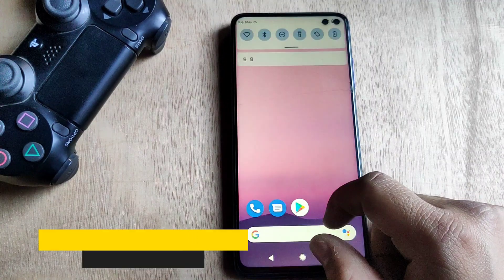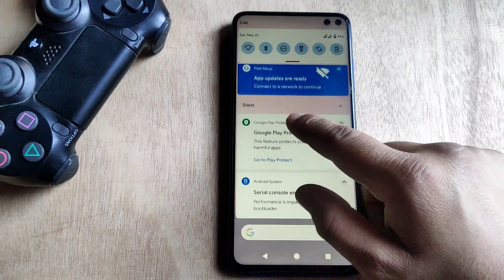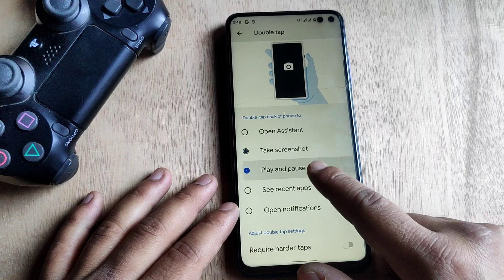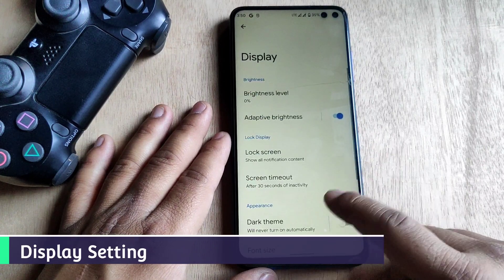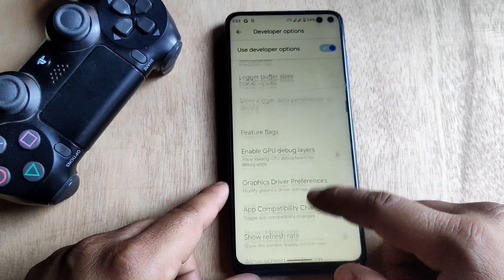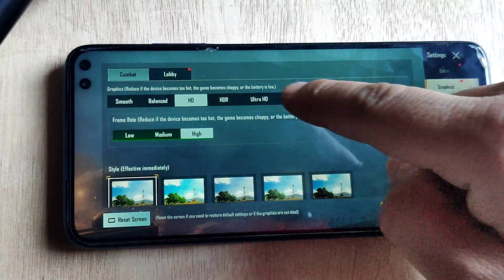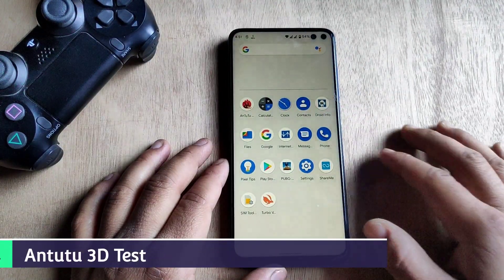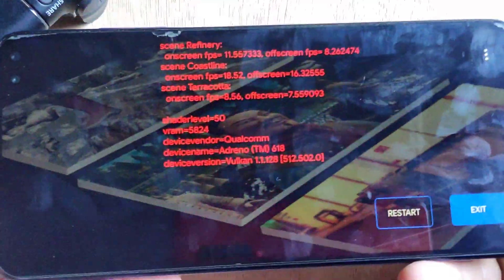Android 12 Pubg Gameplay | Android 12 custom rom poco x2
Time Stamp :
0:00   - Intro
0:38   - Average free ram
1:05  - Recent , Notification Pannel
1:30  - Dialer & Messaging
1:42  - Android 12 features
1:50  - Gesture Setting
2:33  - Network & Internet Setting
2:51 - Notification Setting
3:13 - Sounds & Vibration
3:40 - Display Setting
4:17 - Security Setting
4:41 - Force 90Hz
4:59 - Pubg Gameplay android 12
7:35 - Antutu 3D test
8:32 - Conclusion

android 12 poco x2 port